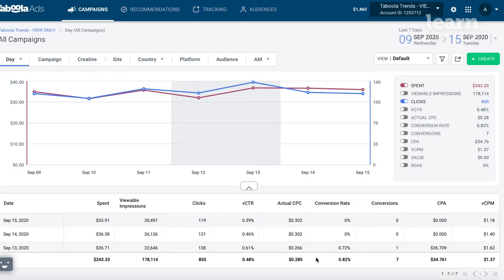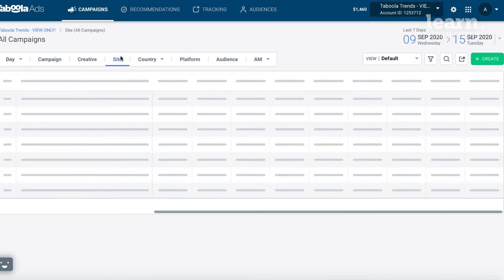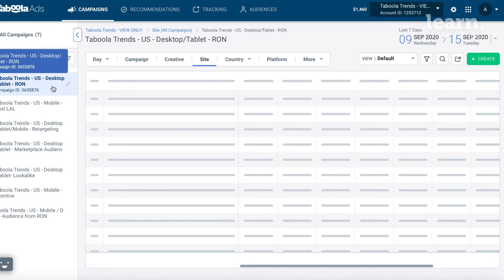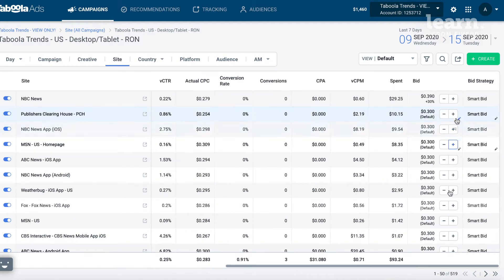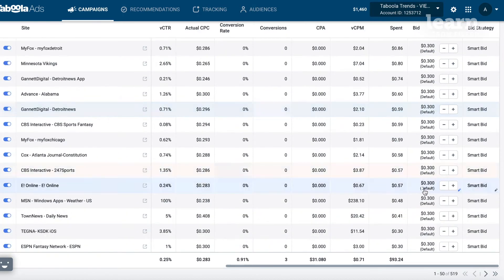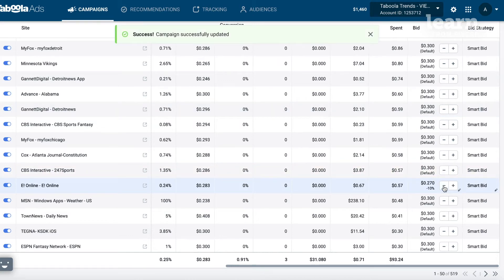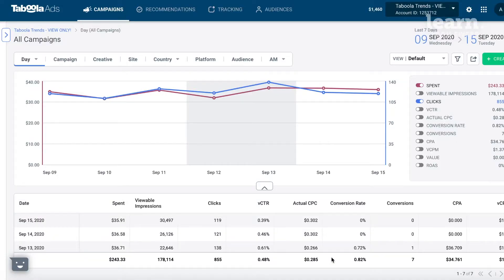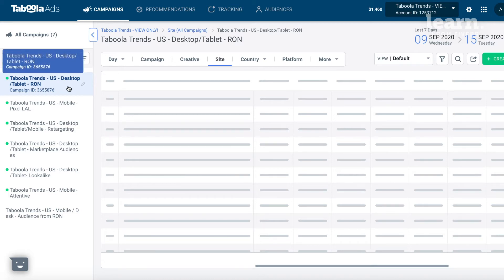Fiverr Learning: Tips for Taboola Campaign Optimizations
Taboola campaign optimizations best practices.